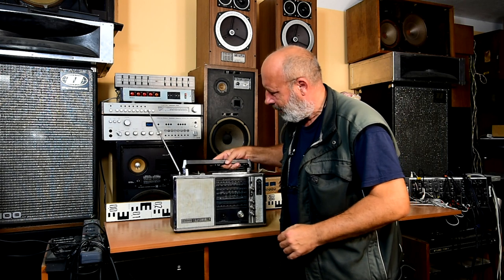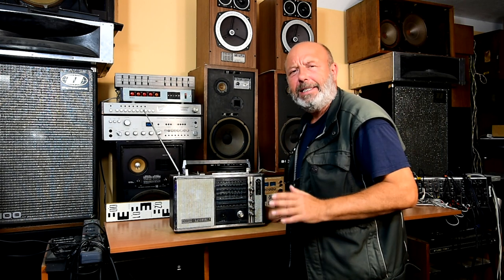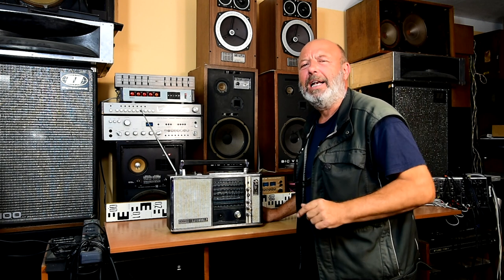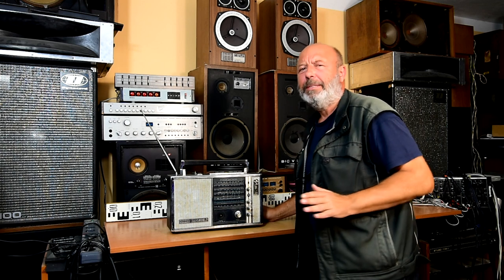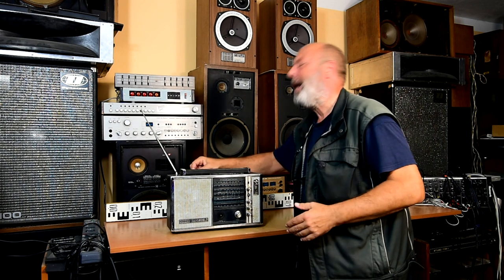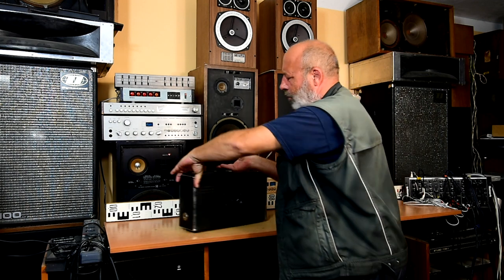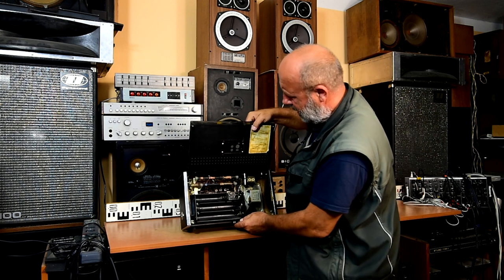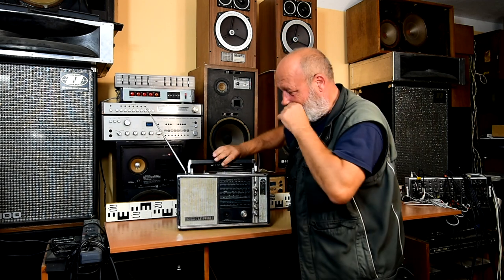SANYO TRANSWORLD - WORLD RECEIVER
SANYO TRANSWORLD - WORLD RECEIVER sanyo world receiver radio @Angelicaaudio Item No. 178865